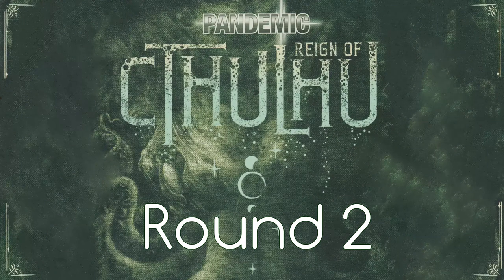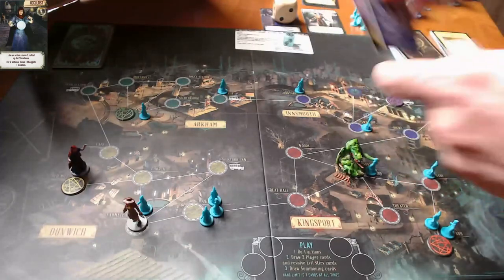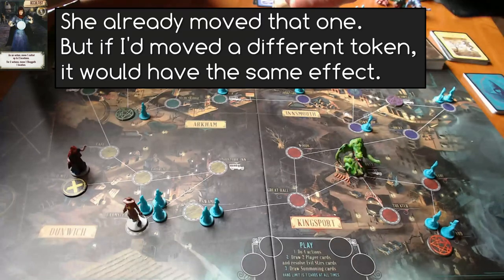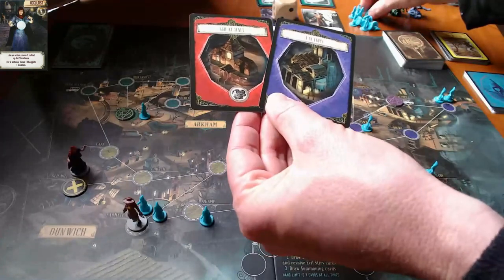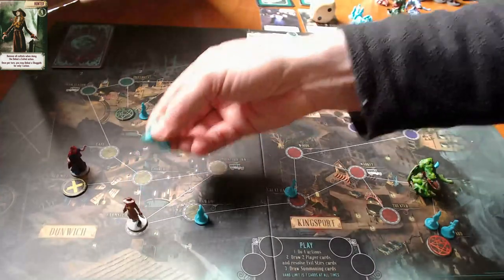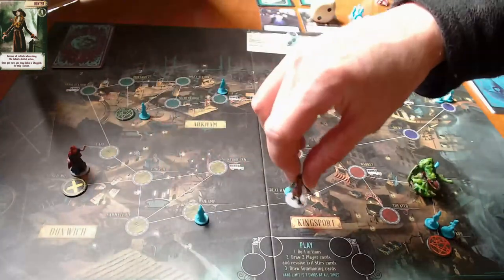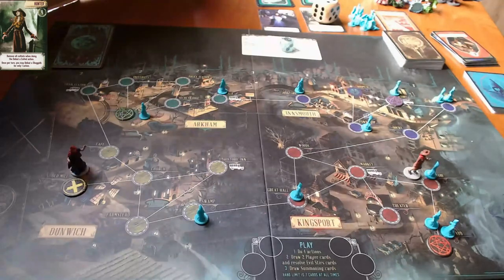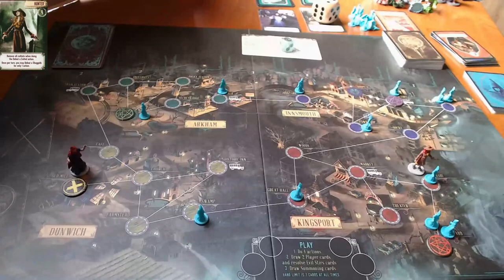Let's play Pandemic: Reign of Cthulhu (board game) Round 2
Is it possible to lose the game on round 2?

Yes.